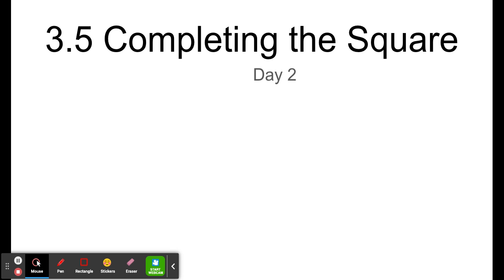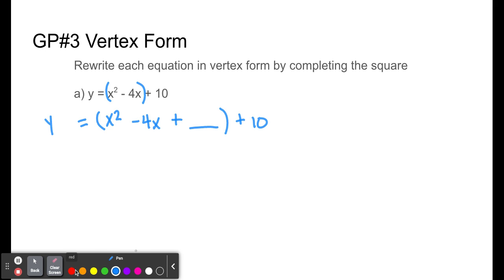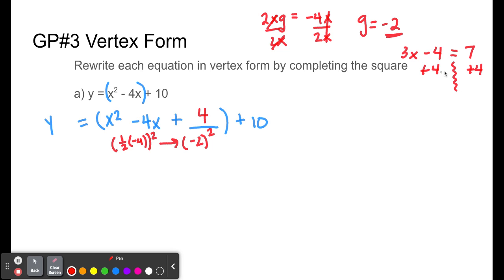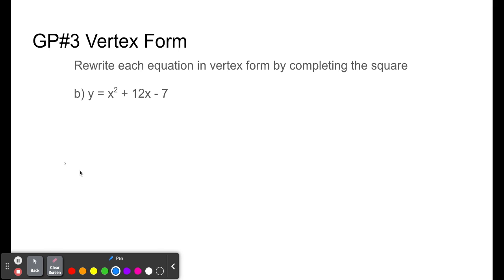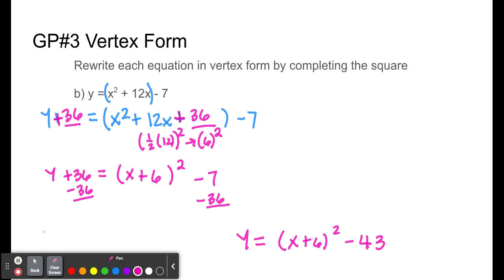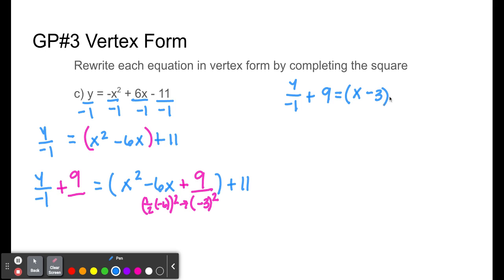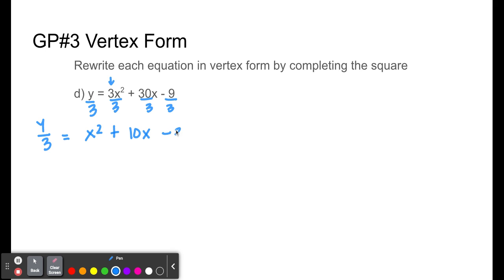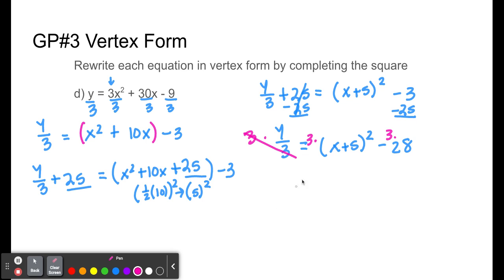3.5 Completing the Square - Day 2